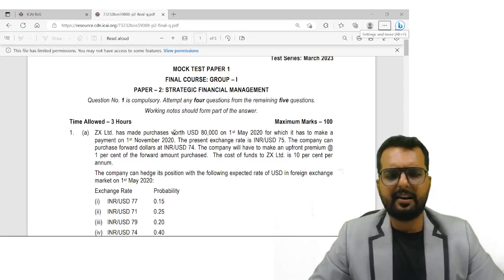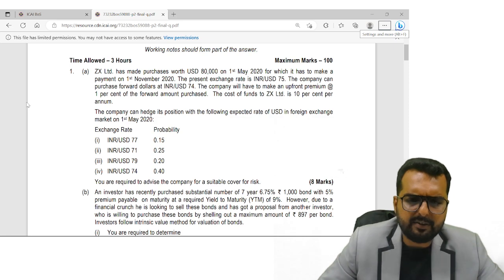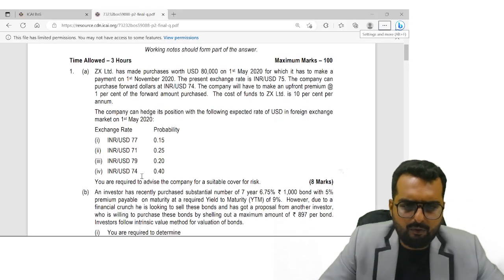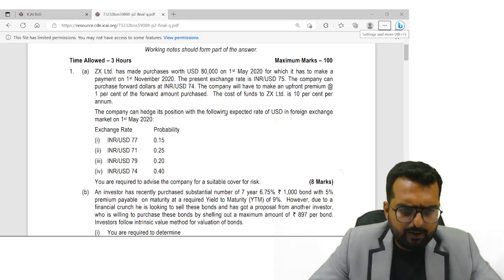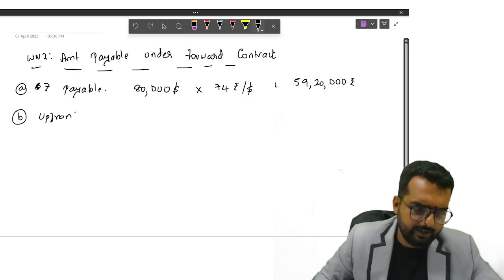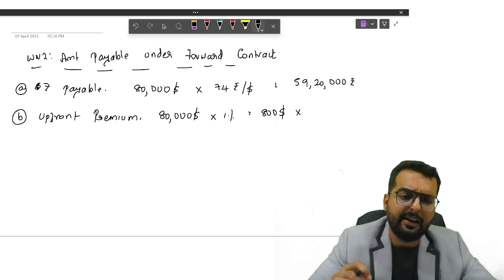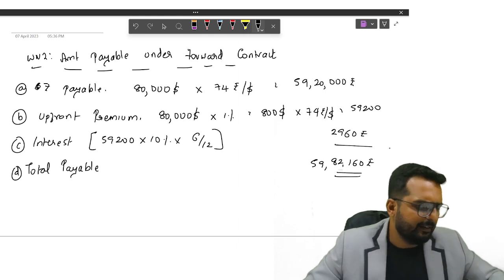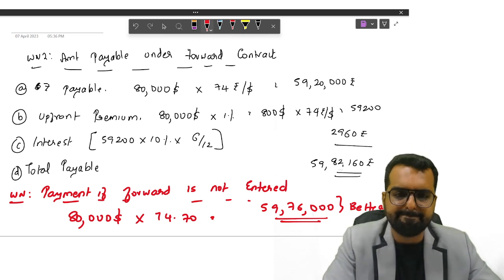May 2023 _ Qn1(a) - International Financial Management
CA Final SFM MTP Series 1 questions solved in the simplest manner possible.
Here, in each video one question will be solved. This will help you go through the questions that are tricky and stuck up in, with ease.
Our aim is to pass this attempt with maximum marks in SFM.

Wishing each one of you Success at heights.

Follow CA Tarun Jagdish for more content updates.